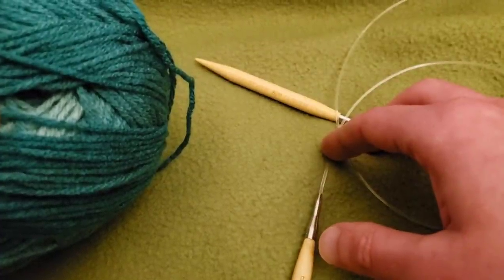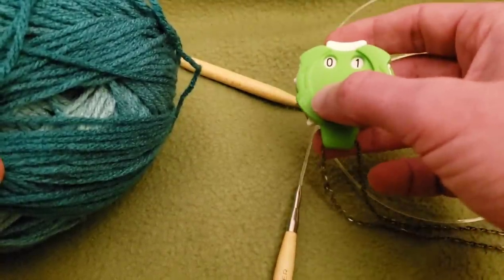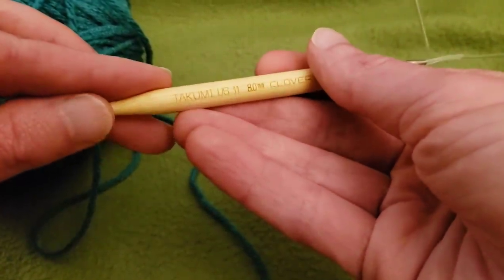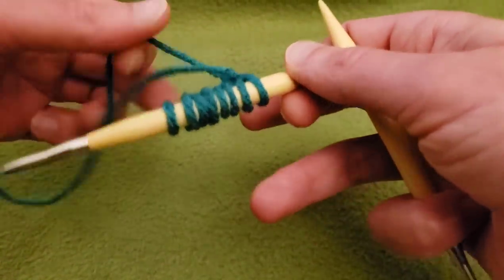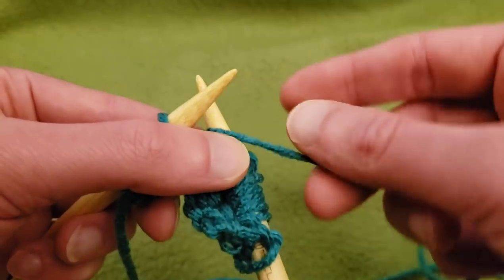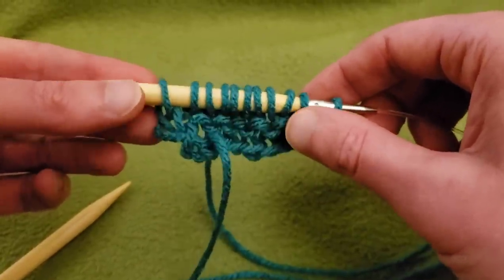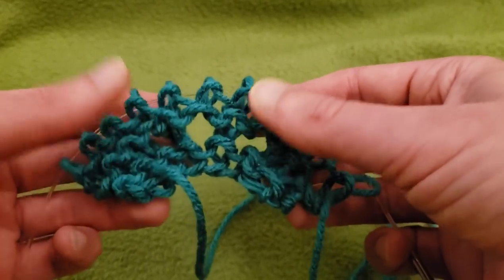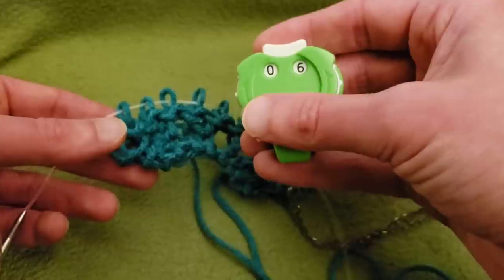The Half Pi Shawl Knitting Tutorial!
Here is a list of timestamps and links for your convenience -

Note - My finished piece measured approximately 72" wide by 34" high after stitching about 148 rows using size 11 (8.0mm) needles, and used between 482 and 964 yards of yarn (went into a second skein, one skein being 482 yards). Keep in mind that your results may vary due to tension/gauge and personal preference in dimensions.

Cast on & Row 1 - 03:12
Row 2&3 - 05:51
Row 4 - 10:32
Row 6 - 14:54
Row 13 - 18:04
Stretchy bind off - 28:22
Finishing touches - 31:40

Fiber Spider
Ridge, NY
11961